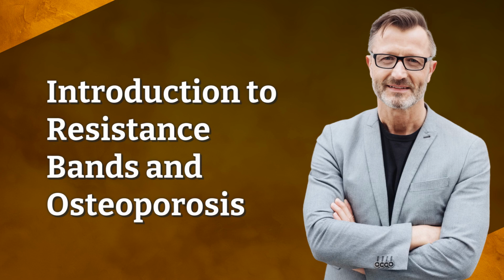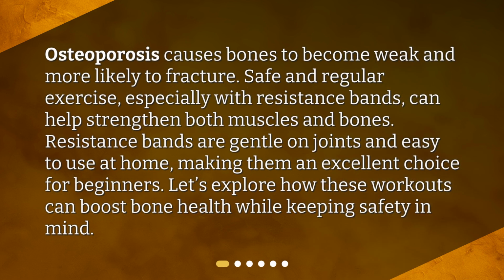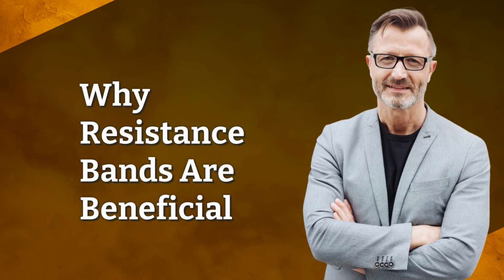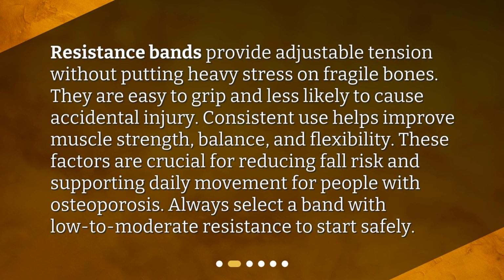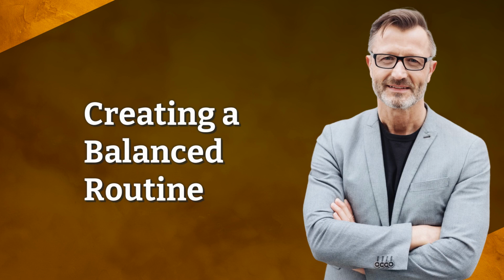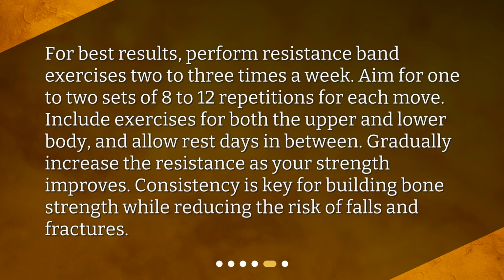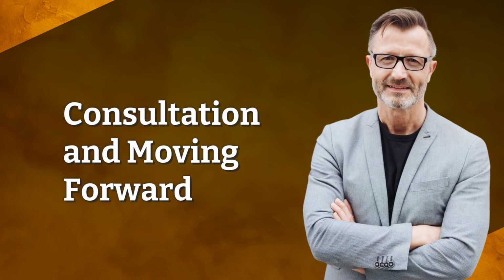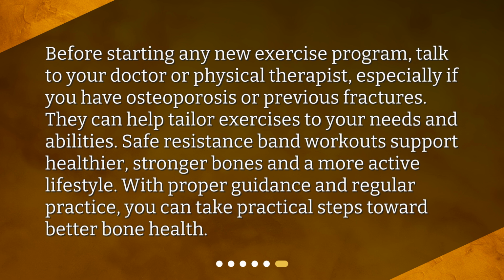Safe Resistance Band Workouts for Osteoporosis at Home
Osteoporosis Band Workout 👉 Discover easy, safe resistance band exercises designed specifically for osteoporosis. Strengthen your bones, boost balance, and improve flexibility—perfect for beginners! Follow our expert tips to build a safe at-home workout routine and support your bone health today.

00:00 🔹 Introduction to Resistance Bands and Osteoporosis
00:33 🔹 Why Resistance Bands Are Beneficial
01:08 🔹 Warm-Up and Safety Tips
01:41 🔹 Beginner Resistance Band Exercises
02:09 🔹 Creating a Balanced Routine
02:42 🔹 Consultation and Moving Forward

🏷️ osteoporosis exercises, resistance band workout, bone health, safe workouts for seniors, beginner resistance band, osteoporosis fitness, low impact workout, exercise for fragile bones, gentle strength training, fall prevention exercises, home workout routine, joint-friendly exercise

📌 Fitness for Different Ages & Demographics 🔸 Fitness for Chronic Conditions & Recovery 🔸 Safe Resistance Band Workouts for Osteoporosis